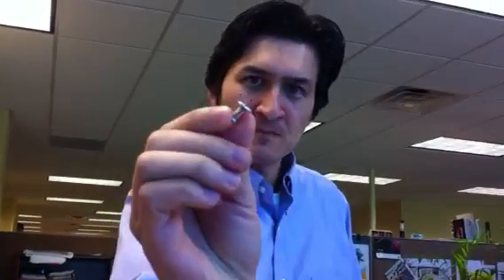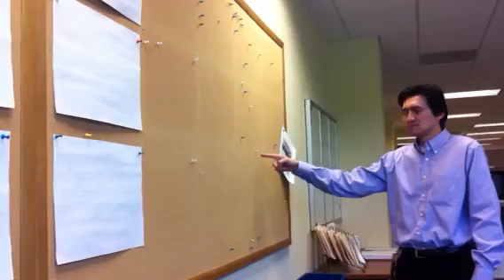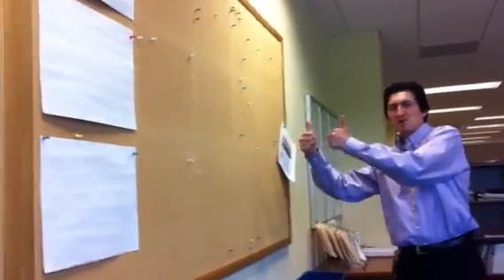Pushpin Ninja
Demonstration of pushpin throwing skillz.